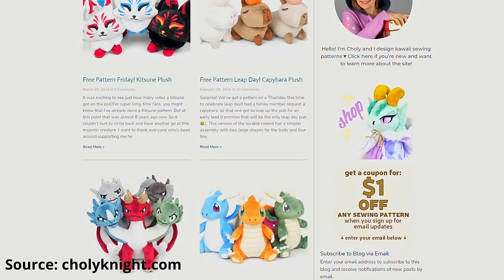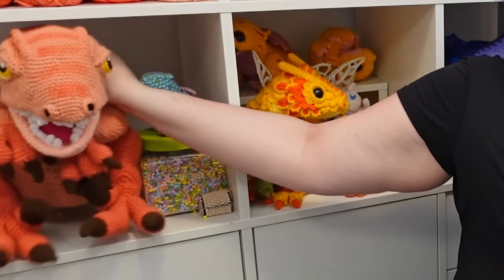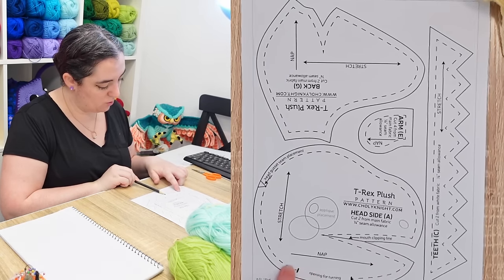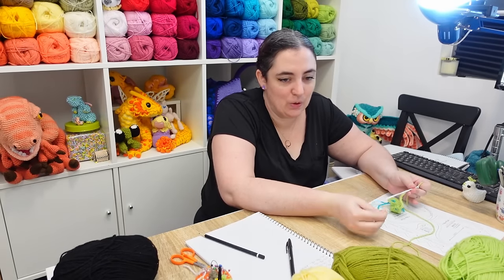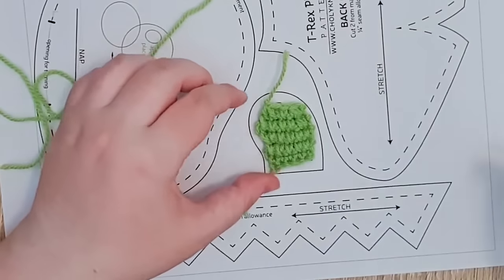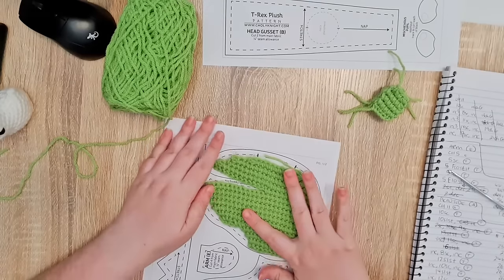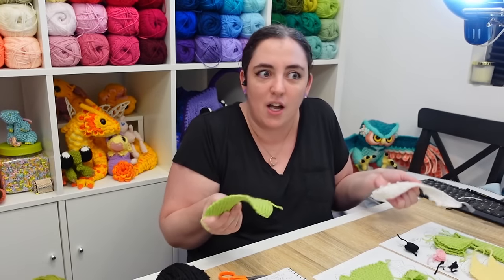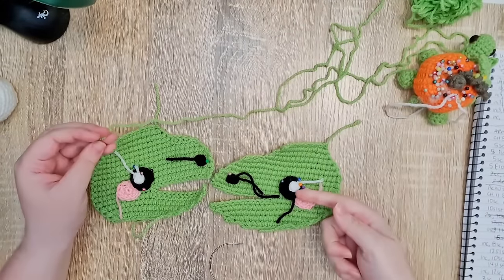Can you crochet a dinosaur from a sewing pattern?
Hello everyone! This week I attempt to crochet a sewing pattern.

You can download the pattern I used in this video for free, along with many other beautiful patterns

ISRC: USUAN1200089
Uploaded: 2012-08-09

ISRC: USUAN1300035
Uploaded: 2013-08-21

ISRC: USUAN1100825
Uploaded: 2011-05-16